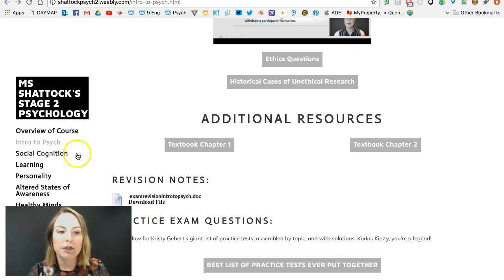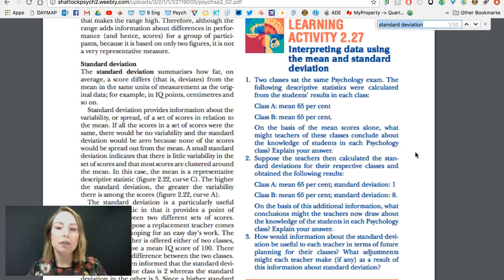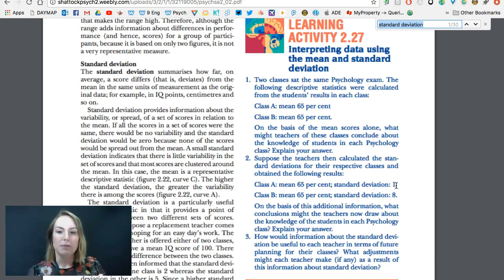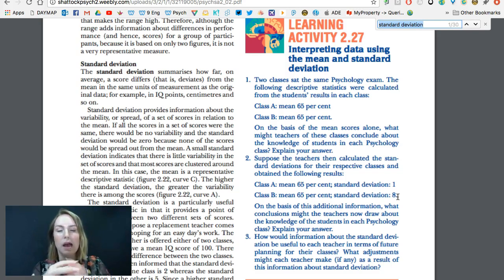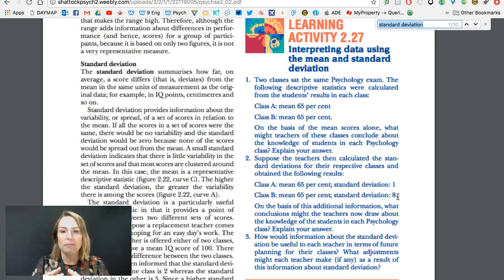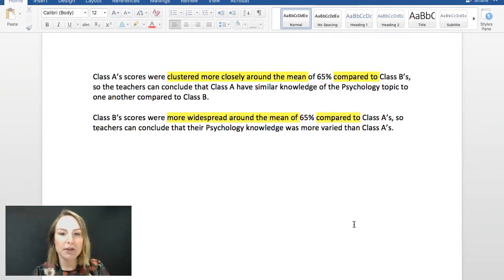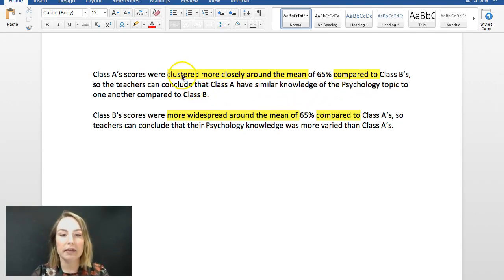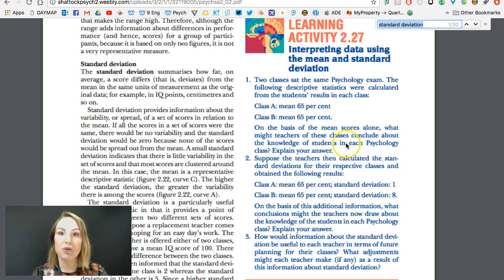Interpreting Standard Deviations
In this video, I outline how to answer Stage 2 Psychology questions about standard deviation. It follows on from my video, Descriptive Statistics and includes a worked example of an exam-style question.